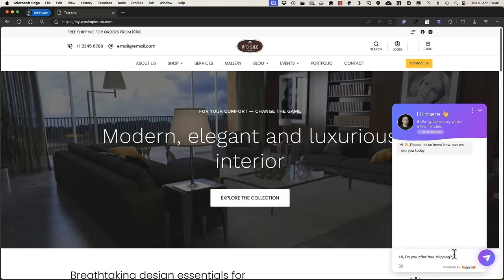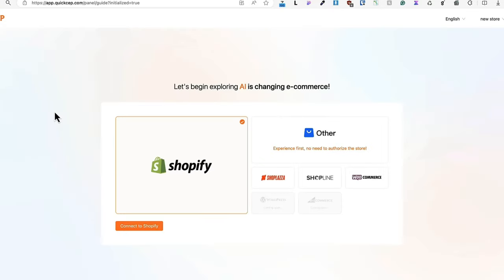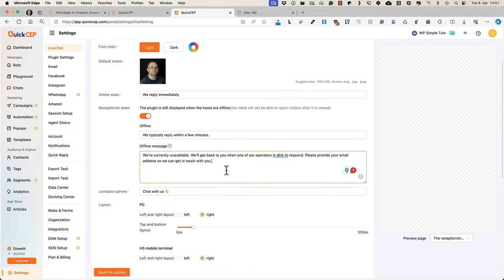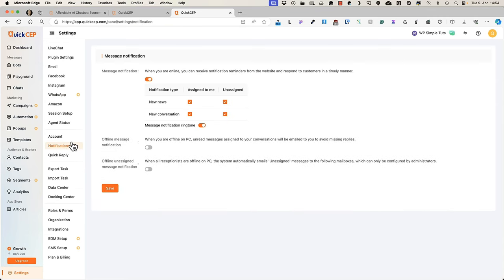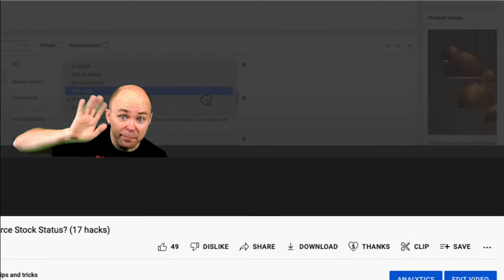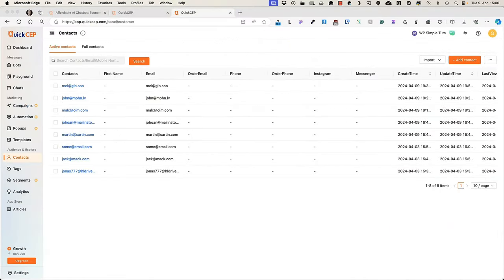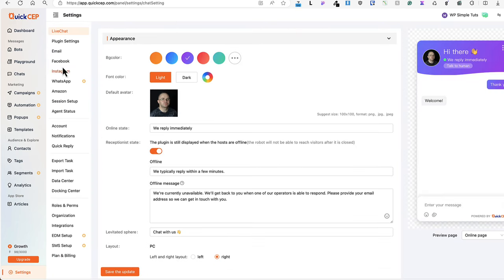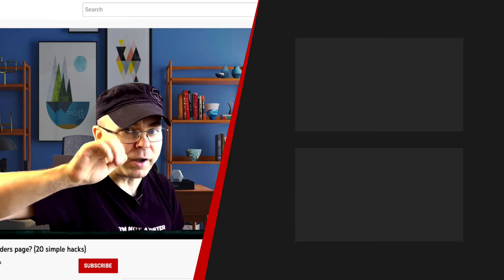How to set up an AI Chatbot & Live Chat for WordPress | QuickCEP Tutorial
Today, I'll show you how to effortlessly set up an AI chatbot and live chat on your WordPress site using QuickCEP. This tutorial will enable you to enhance visitor interactions by integrating a custom GPT for your website, ensuring no query goes unanswered.